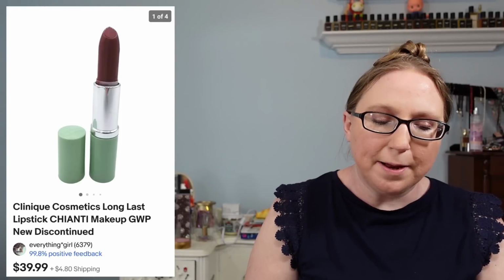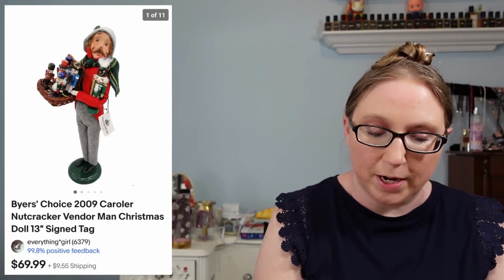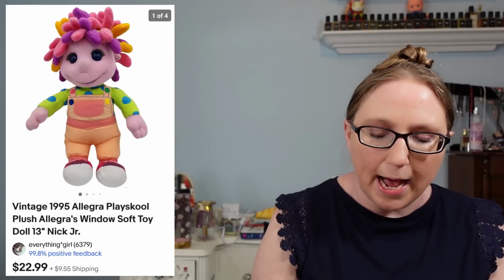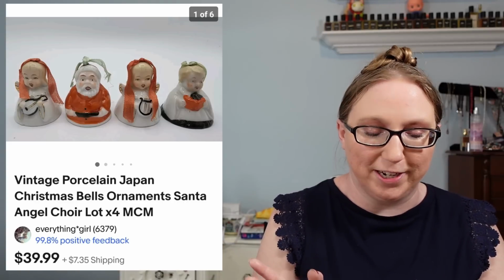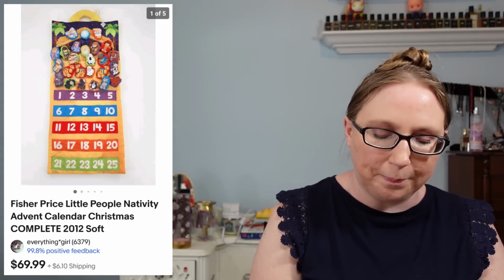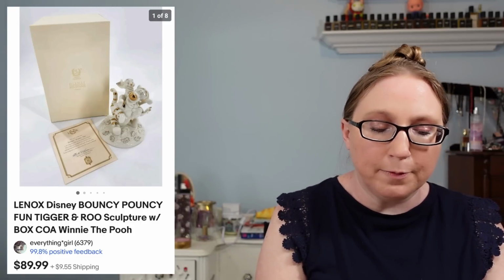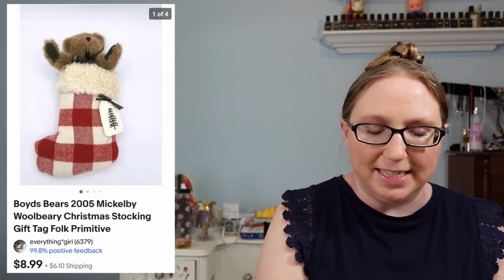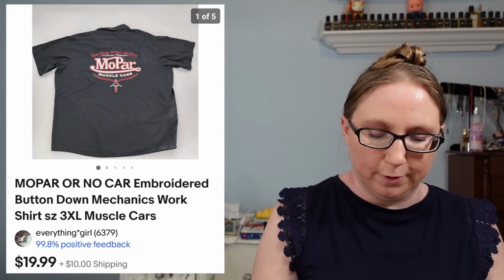CHA CHING! #120 What Sold on EBAY! Thrift Finds That Sell For PROFIT!